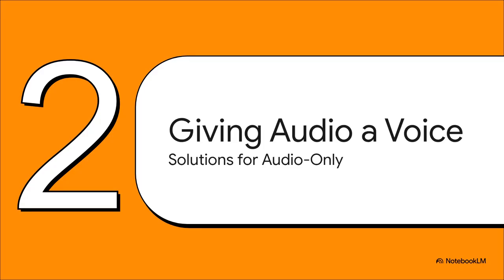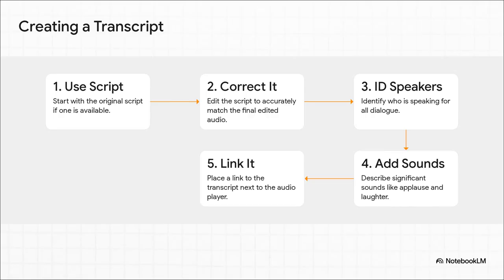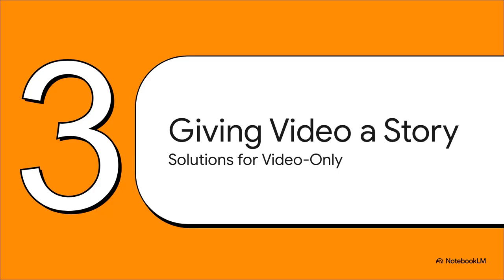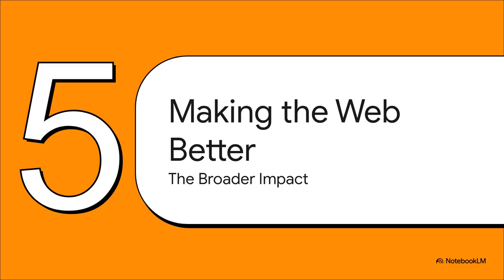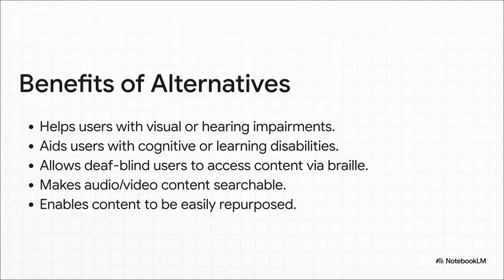1.2.1 Audio only and Video only (Prerecorded) Explained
In this video, we explain the WCAG guideline 1.2.1 Audio-only and Video-only Prerecorded content. Learn why it’s important to provide equivalent alternatives for audio-only and video-only media to ensure accessibility for all users, including those with hearing or visual impairments. We cover best practices such as providing transcripts, captions, and audio descriptions, helping content creators and developers comply with accessibility standards and create inclusive media experiences.